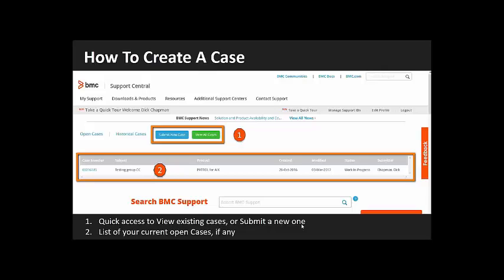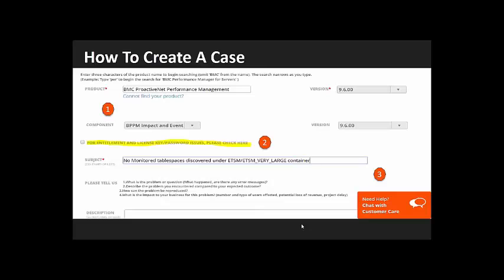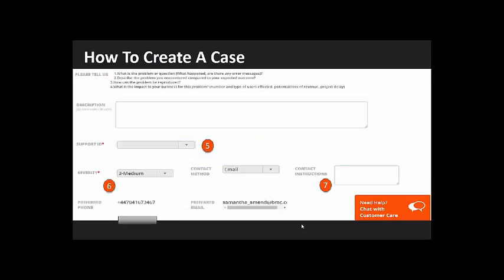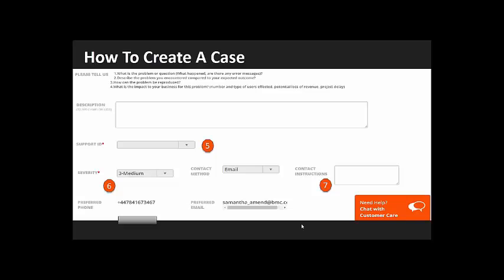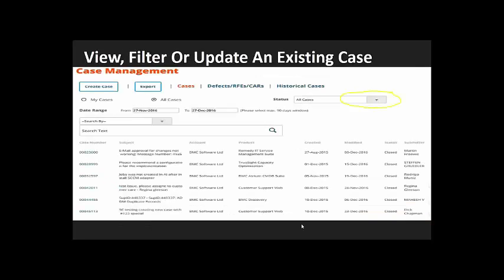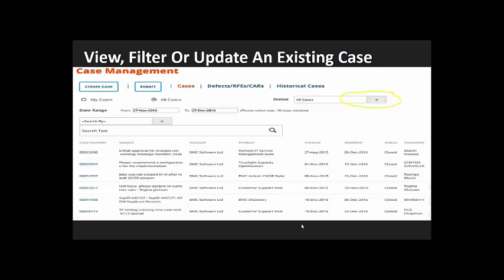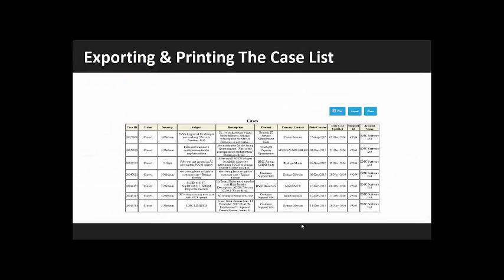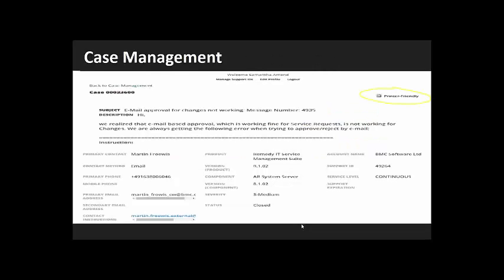BMC Support Case Management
This video guides customers through the process of opening and finding updates to cases and sending BMC Support additional information about your case. This video also show you how to manage your Support Contract ID.